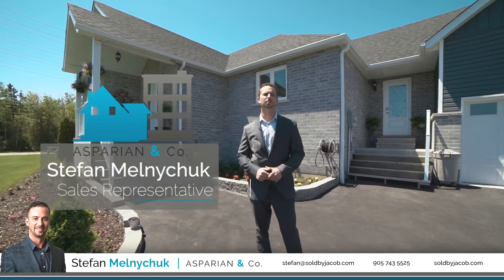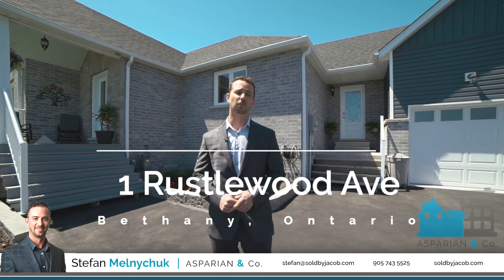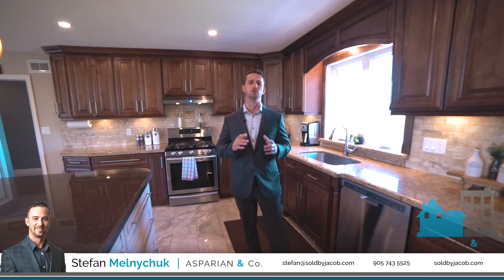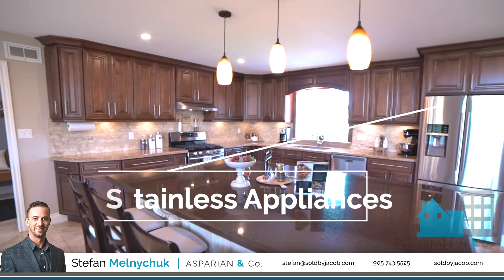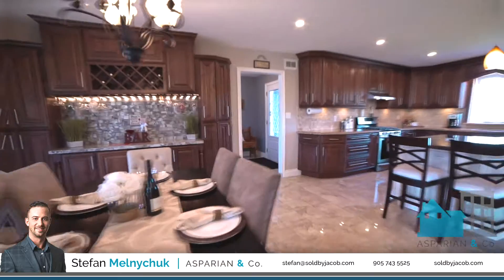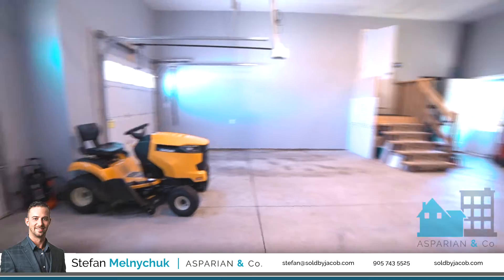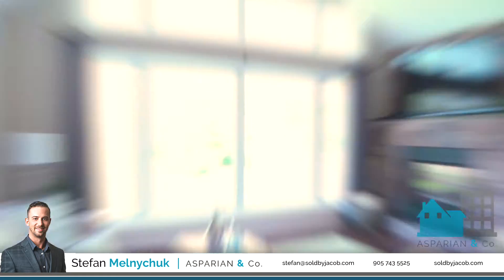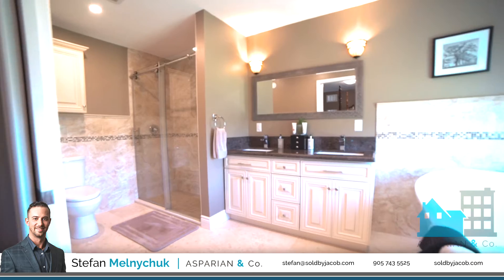Stefan Melnychuk - 1 Rustlewood Ave - Vendetta Media Group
Check out this listing video we did last week for another member of Asparian & Co.